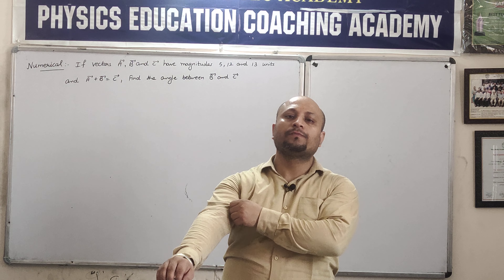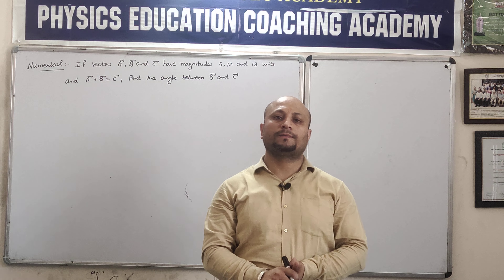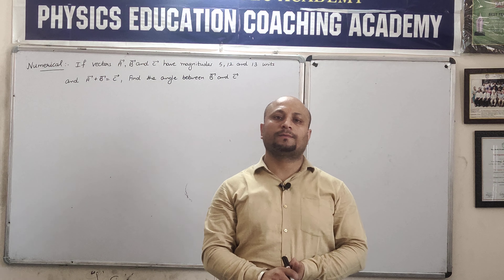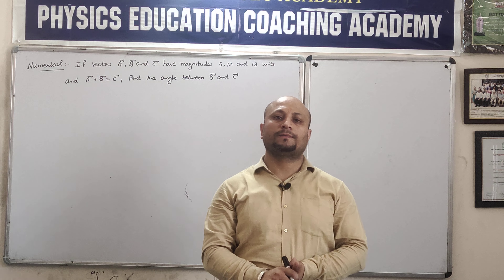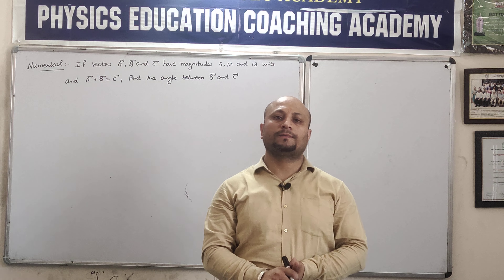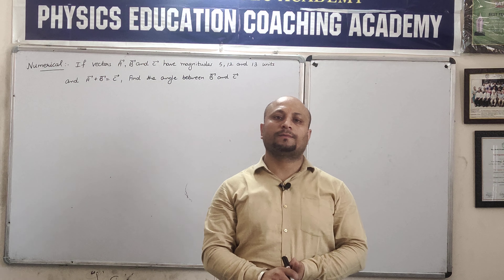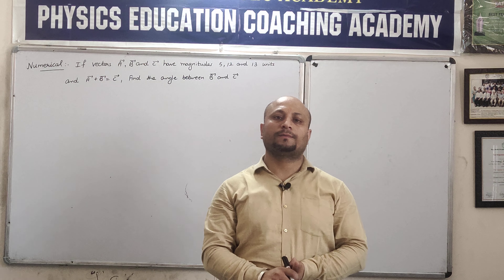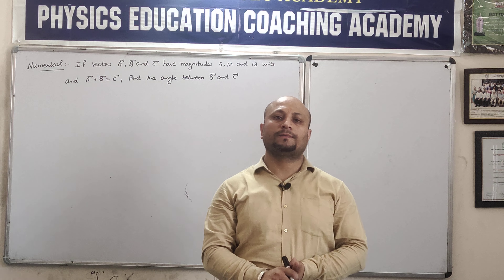Numerical on Dot Product of two vectors//Class-11th//Unit-2,Kinematics//Ch-4 Motion in a plane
If Vectors A , B and C have magnitudes 5 , 12 ,13 units and Vector A + Vector B = Vector C , Find the angle between the Vector B and Vector C // Numerical on Dot Product of two vectors // Class-11th //Unit-2 , Kinematics // Ch-4 ,  Motion in a plane by Mr. Manoj Pahuja @pecacademykurukshetra6590